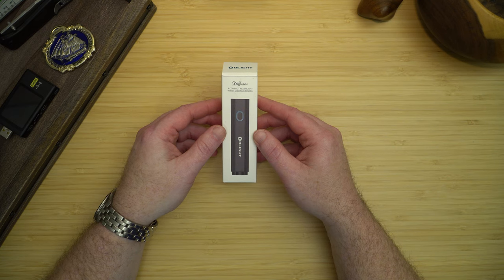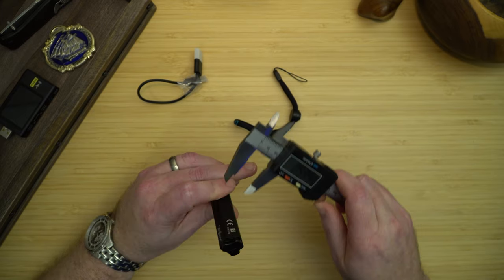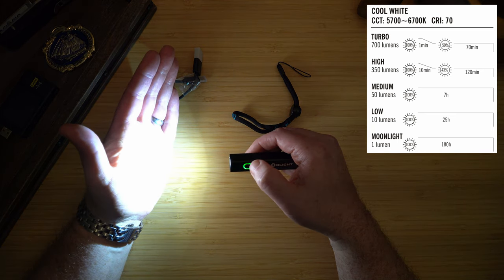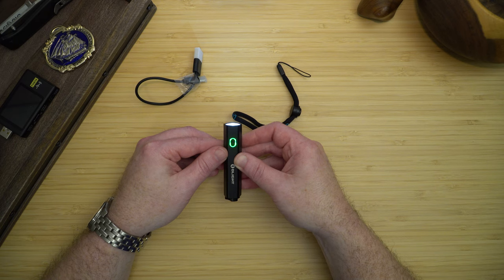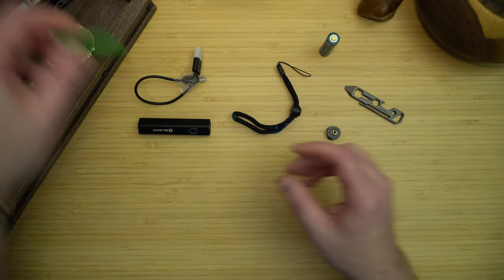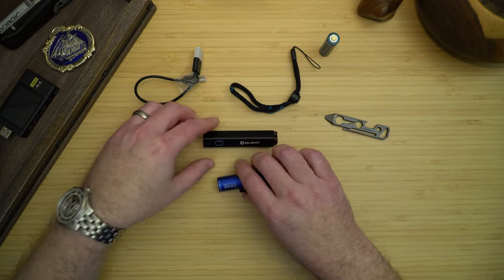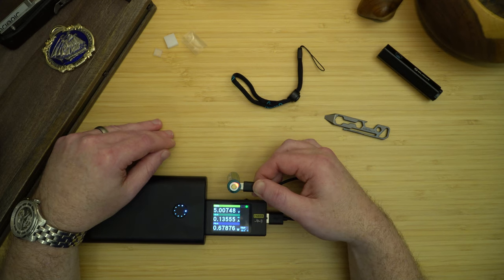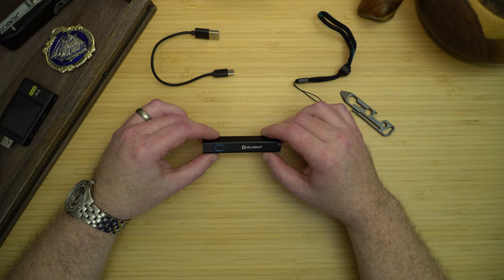Why Olight Diffuse is Perfect for You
Unveiling the Olight Diffuse 700: The Ultimate EDC Flashlight of 2024! 🌟

Olight Diffuse

Today, we bring you an in-depth review of the Olight Diffuse 700, a torchlight redefining what it means to carry a flashlight. With its cutting-edge LED technology, this AA flashlight delivers an astonishing 700 lumens, making it a beacon of innovation in the world of LED flashlights.

Dive into our LED flashlight review and discover the versatile functionalities of the Olight Diffuse. Its unique diffuser transforms it from a mere light source to a tool indispensable for everyday carry aficionados. Whether navigating the great outdoors, delving into the depths of DIY projects, or simply seeking the best EDC flashlights 2024, the Olight Diffuse 700 stands out as the premier choice.

Don't miss out on discovering the best AA flashlight on the market. Stay lit and ahead of the curve with the latest EDC gear and torchlight reviews on Chester's EDC!

Chapters
00:00 Intro
00:10 Unboxing and Diffuse features
00:29 Measurements
00:51 Feature Highlight
01:06 Light Modes and Runtimes
01:39 Mode usage
01:58 Power indicator
02:25 Batteries and charging
03:24 Diffuse vs. Olight i5r
03:58 USB-C charging
04:23 Thoughts